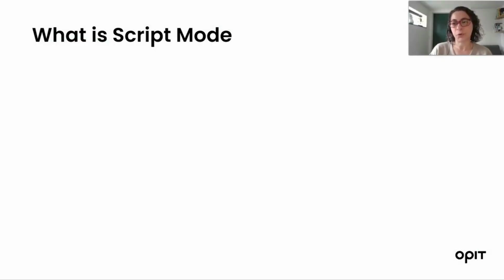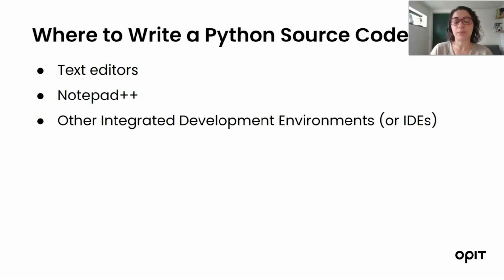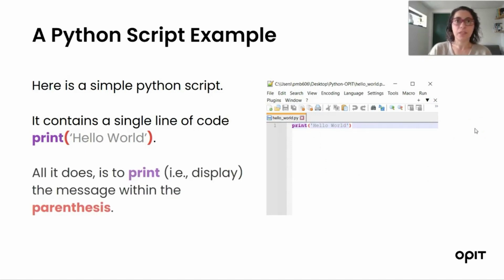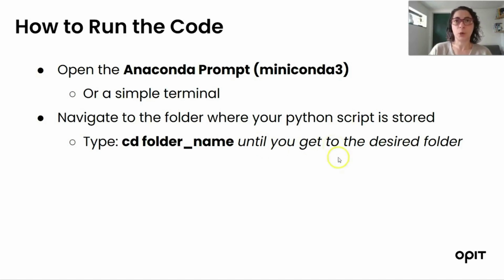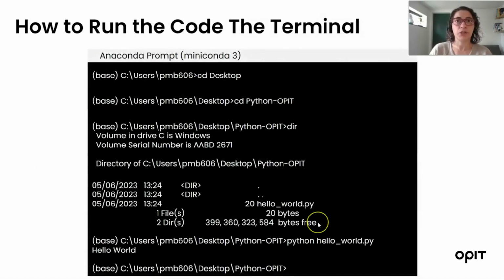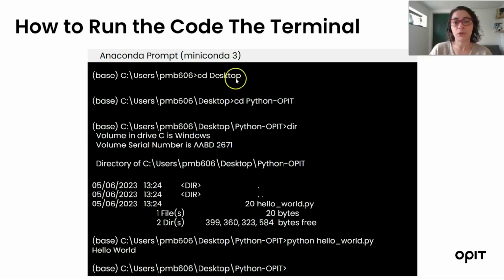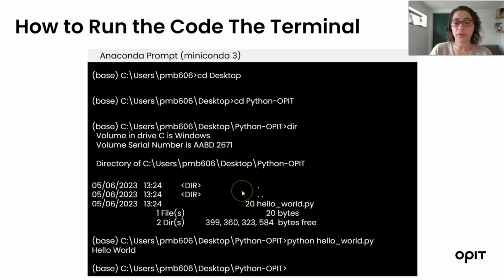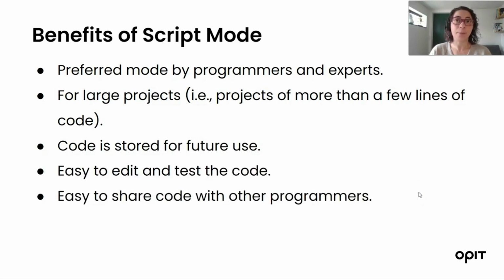Coding in Script Mode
Learn Python from Prof. Panagiota Katsikouli, OPIT's prof of Python, Databases, and Complex Networks. Prof. Katsikouli is also a researcher at the University of Copenhagen. Check out her full courses as part of a computer science degree with the Open Institute of Technology ➡️ Get a fully accredited BSc or MSc and launch yourself to the top of tech 🚀